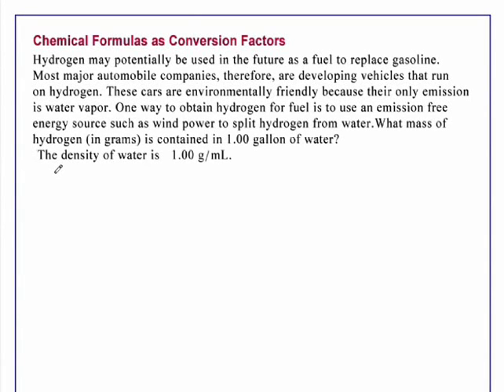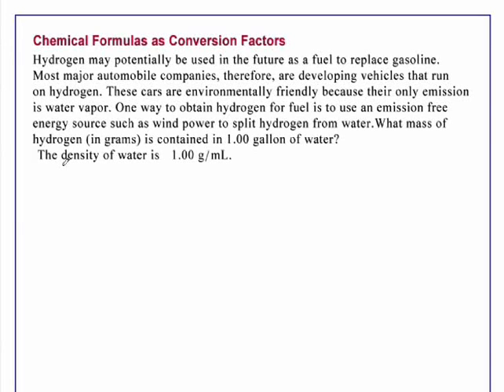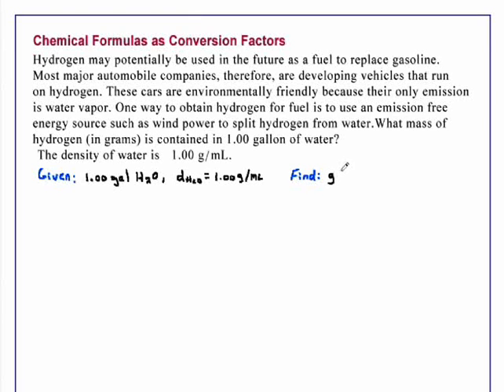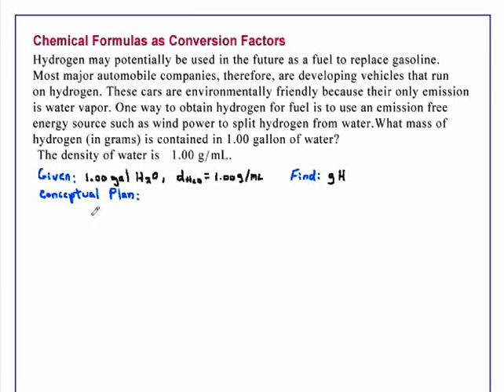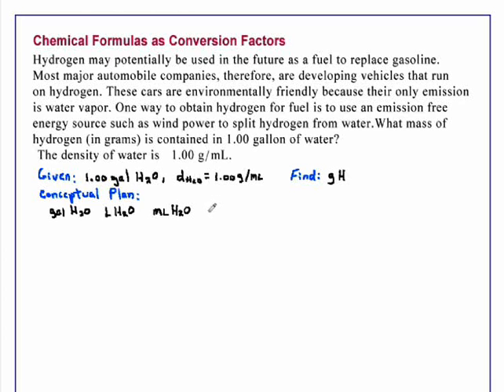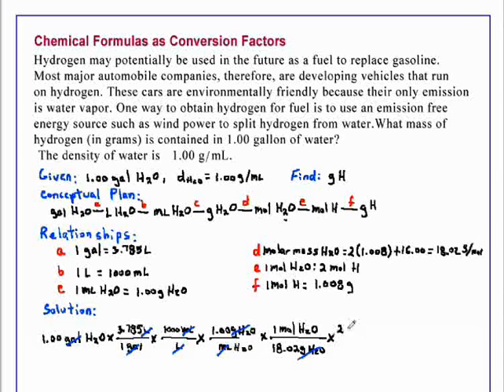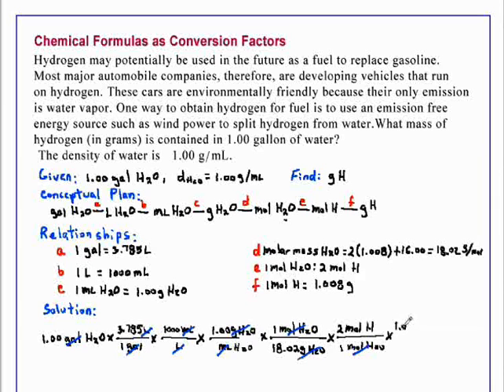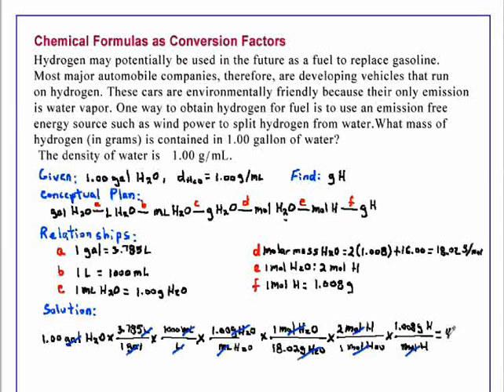Chemical Formulas as Conversion Factors Chemistry